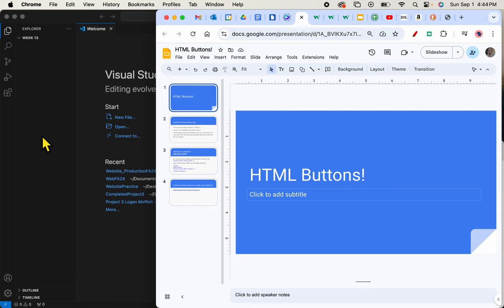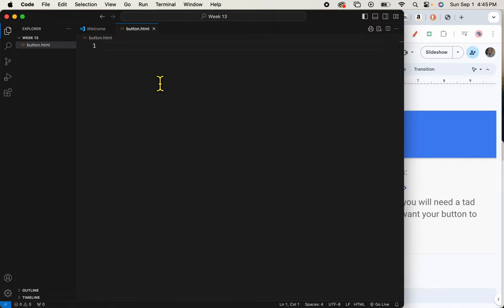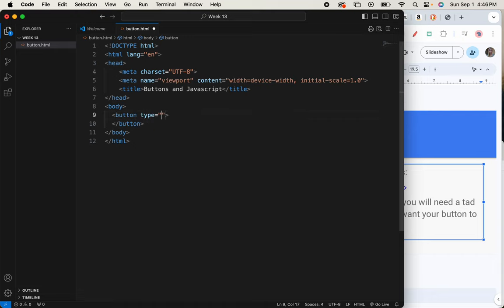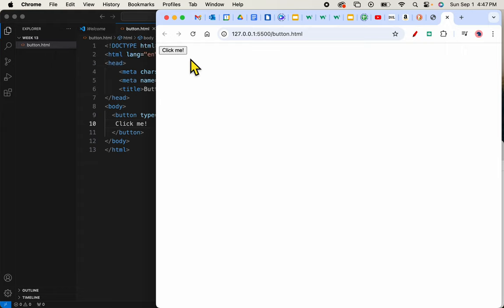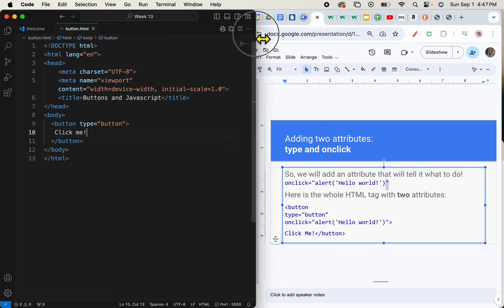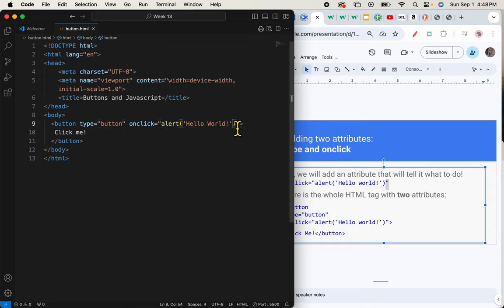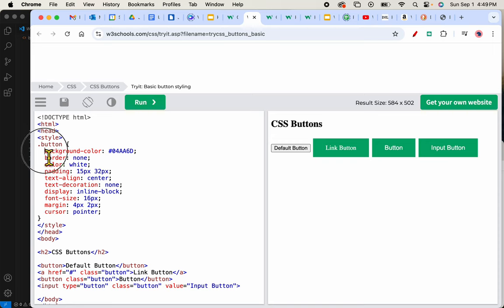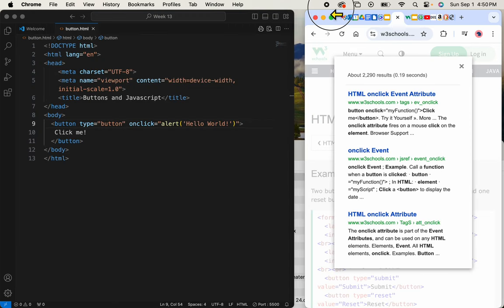Javascript (a)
Southern Maine Community College, CNMS 165 Website Production, Visual Studio Code, buttons and Javascript video 1